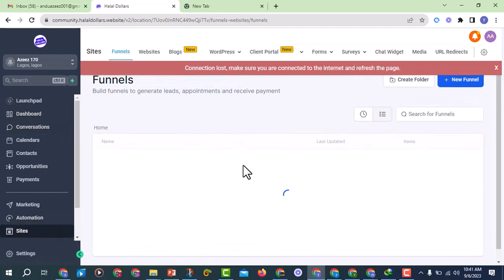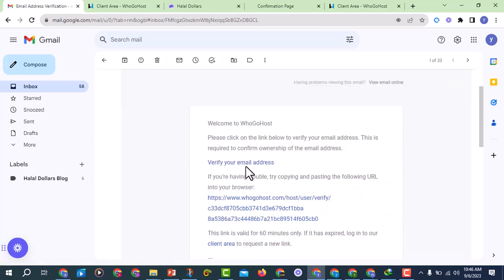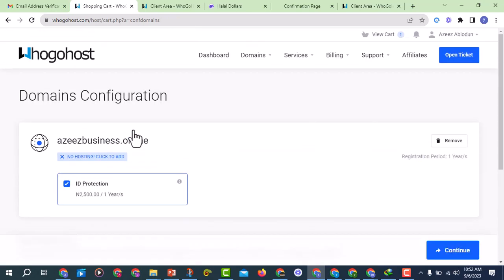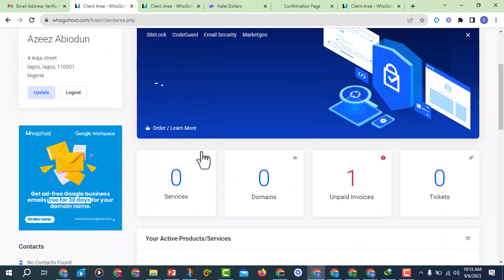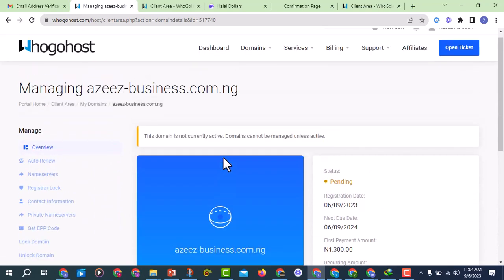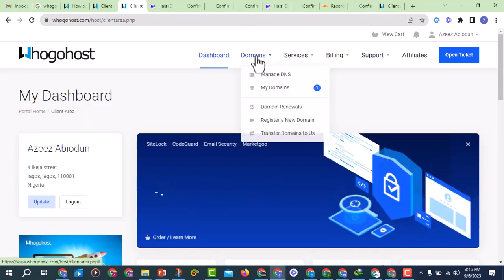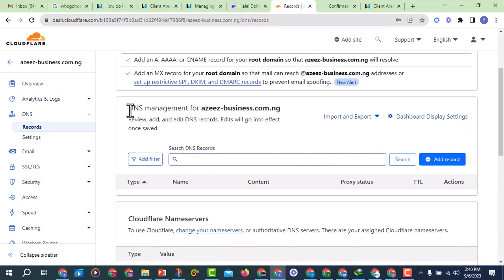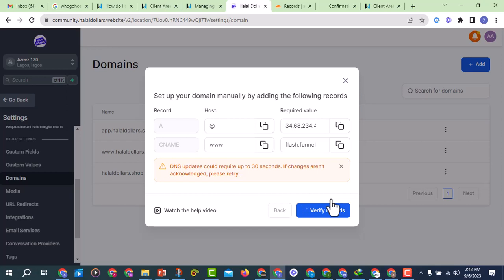HALAL DOLLARS E-COMMERCE TRAINING ✅ VID 6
As salaam alaykum warahmatullah,
In this video, I will be showing you how to make money online in a completely Halal way in Islam.